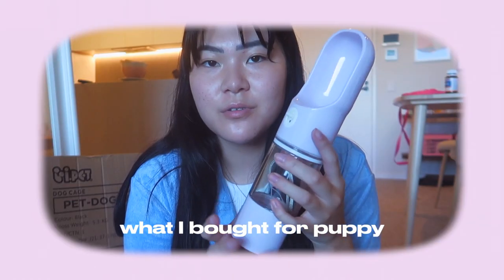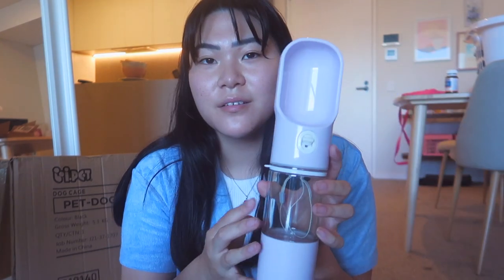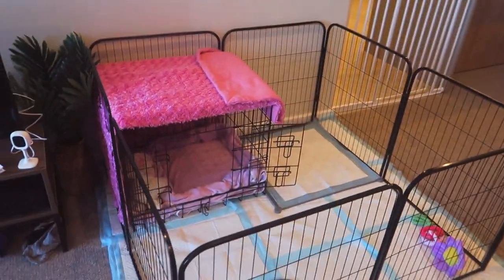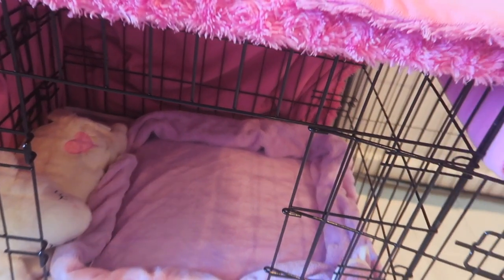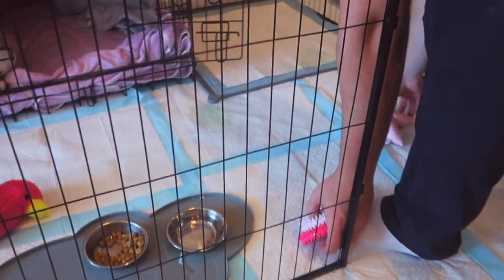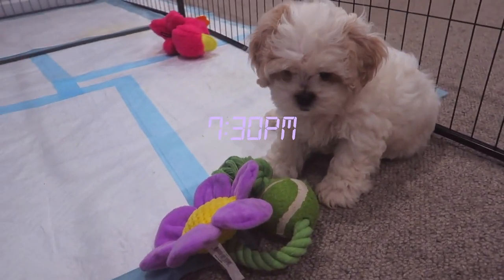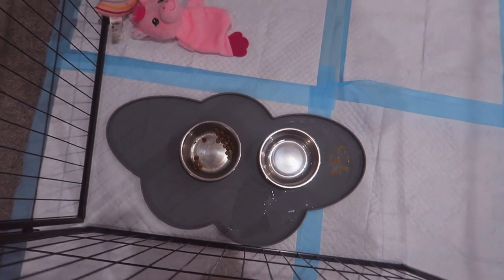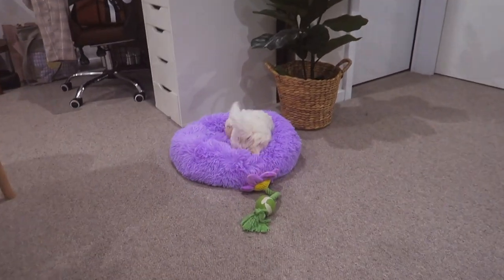WE GOT A PUPPY! Picking up our Cavoodle + first 24 hours with an 8-week old puppy 🐾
SURPRISE! Seth & I got an 8 week old cavoodle x maltese puppy! Join us as we prepare for her, her apartment set-up, picking her up and her first night + 24 hours with us! Everyone... meet Miso 🐾

☆ timestamps ☆
00:00 intro
00:27 we’re getting a puppy!
01:39 SHEIN pet haul
03:41 apartment set-up
06:28 picking up our puppy
09:42 the first night
13:49 the next morning
15:12 thanks for watching!

☆ faq ☆
how old are you? 23
where do you live? Perth, Western Australia
what is your nationality? Chinese-Australian

☆ equipment/tools ☆
canon powershot g7 x (for filming)
canon EOS M50 (for filming)
apple iPhone 11 (for filming)
final cut pro (for editing)
tripod (for filming)
studio lights (for filming)
skillshare (for learning)- shorturl.at/uBHRW

☆ about me ☆
Hi! My name is Cass. I’m a Chinese-Australian girl living in Perth, Western Australia. I share my experiences navigating my 20s and making videos about life as a social media marketer & content creator, crochet, beauty, puppy life & more!